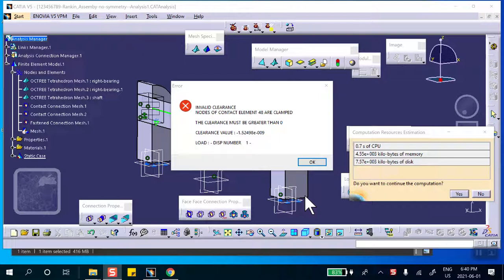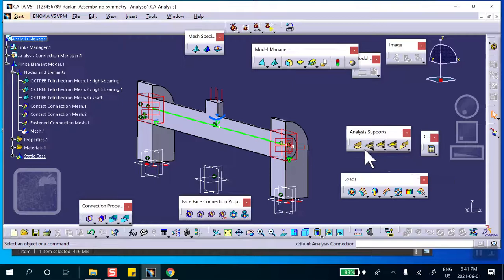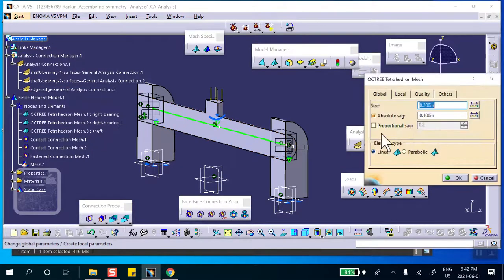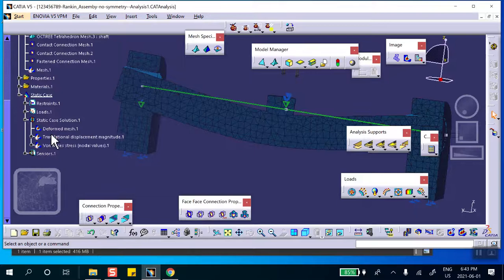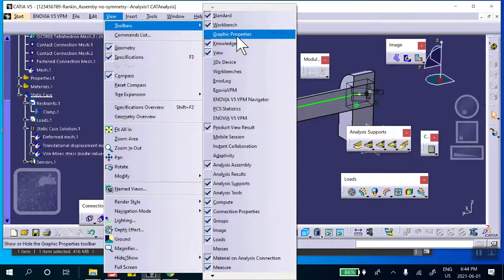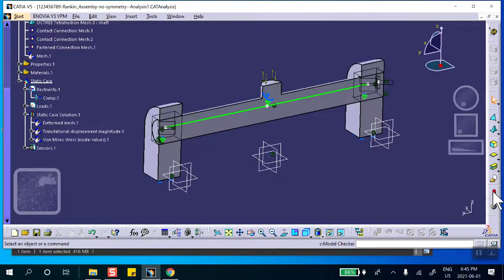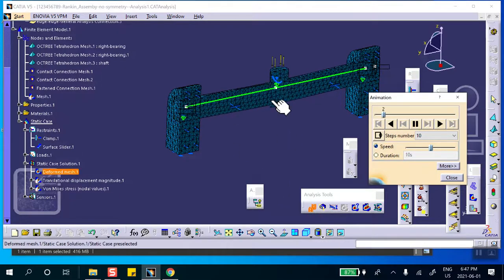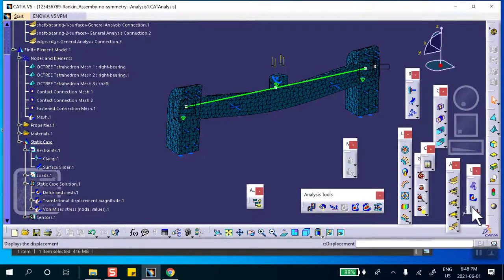Week 4, Lecture 2, Addendum, MECH4259, Summer 2021, Edited Version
ADDENDUM